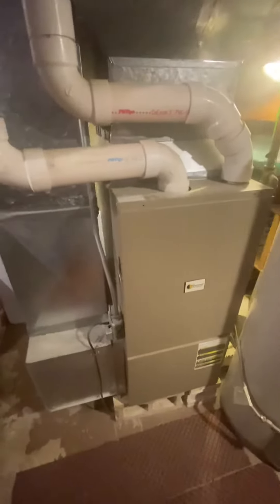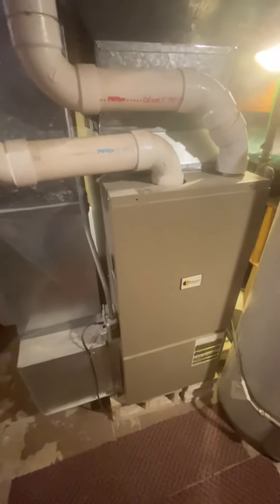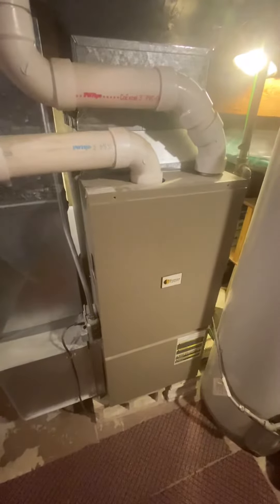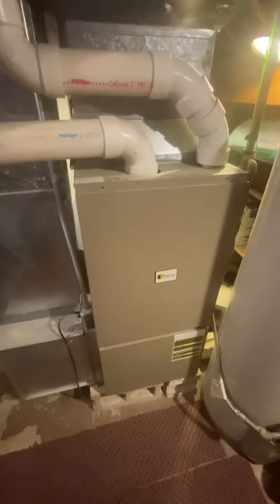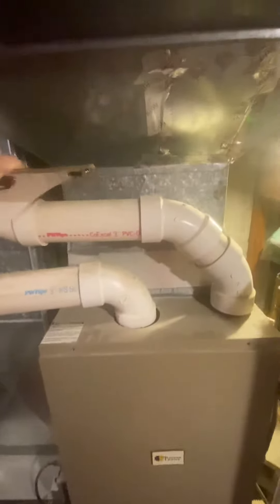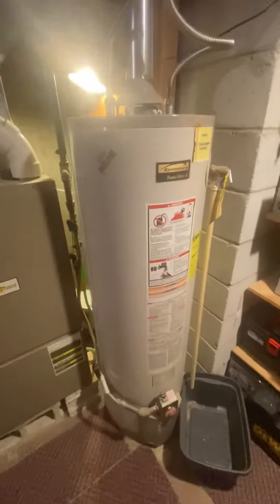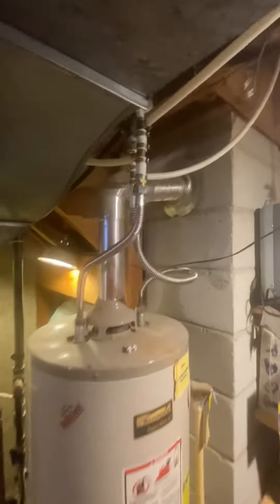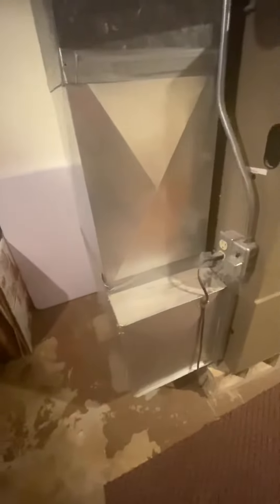Howard kimmel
Furnace and Ac add on. 50 gal hot water heater